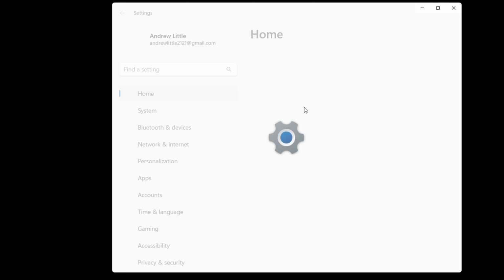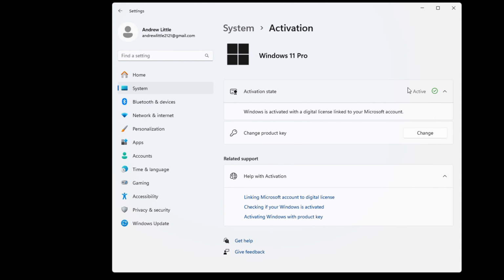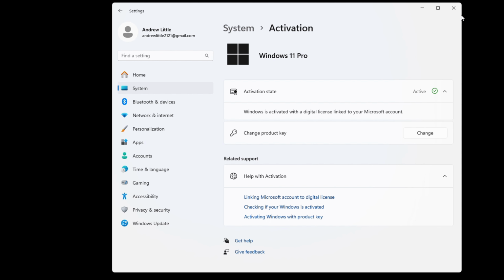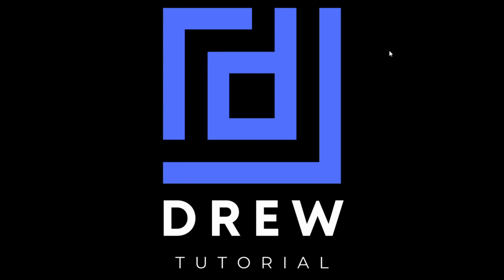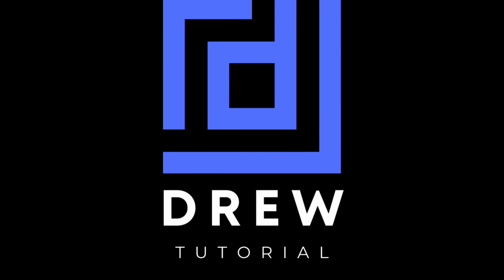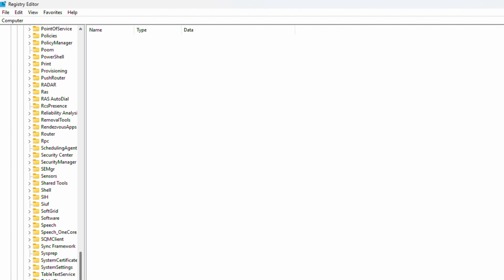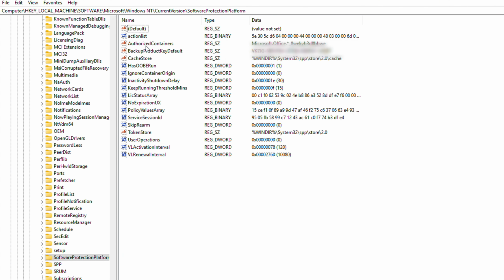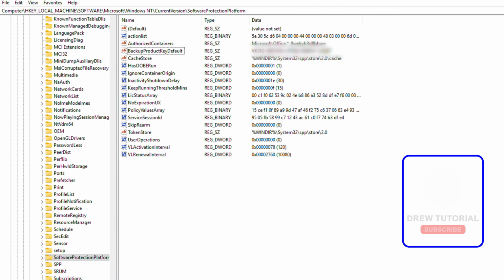How to Find Product Key for Windows 11/10/8/7 | Find Windows Product Key (NEW UPDATE)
Are you tired of searching for your Windows product key? Look no further! In this video, we'll show you a quick and easy way to find your Windows product key in just seconds. Whether you've lost your product key or need to reinstall Windows, this tutorial has got you covered. Our simple step-by-step guide will walk you through the process of finding your product key, so you can get back to using your Windows operating system in no time. So, what are you waiting for? Watch now and find your Windows product key in seconds!